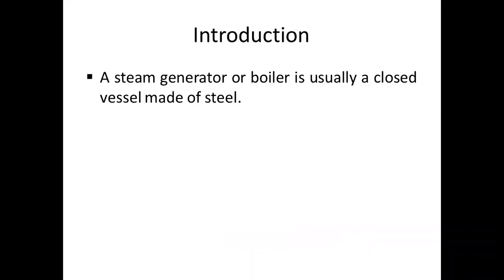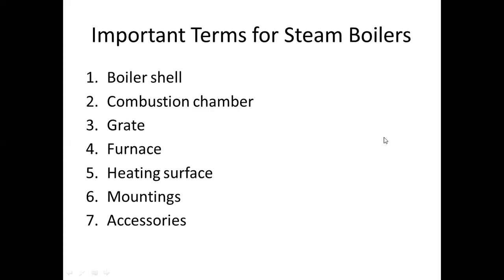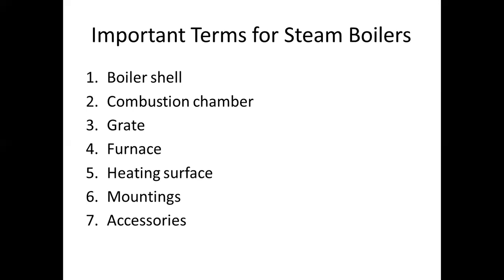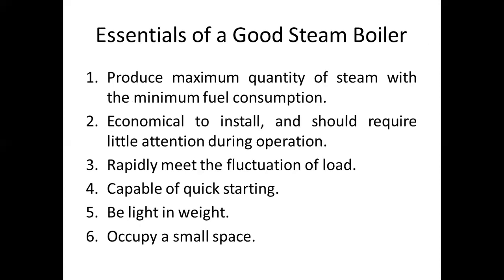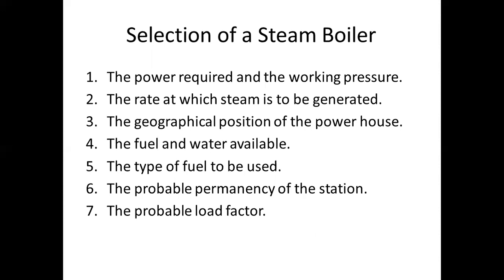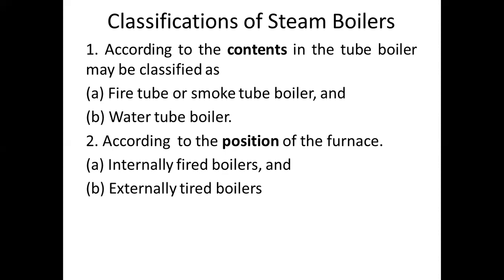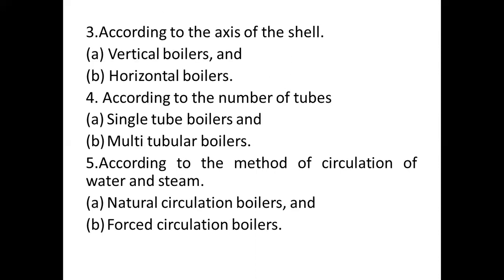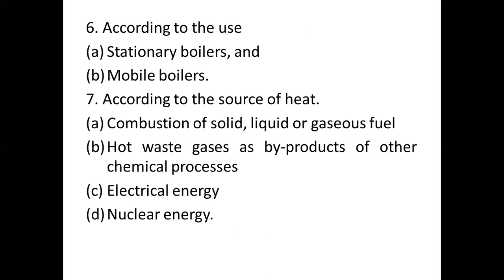ME8595 UNIT II THERMAL ENGINEERING II PART 3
BY
MR.JEBIN SUNDERAJ
AP/MECH
RCET